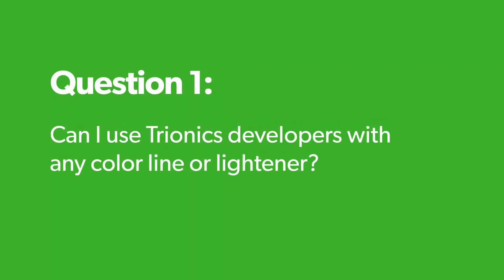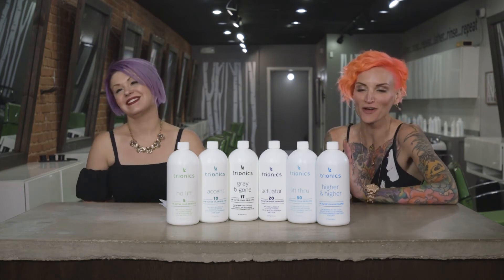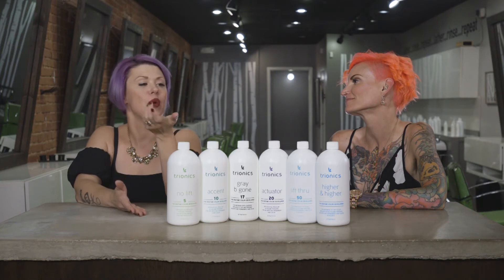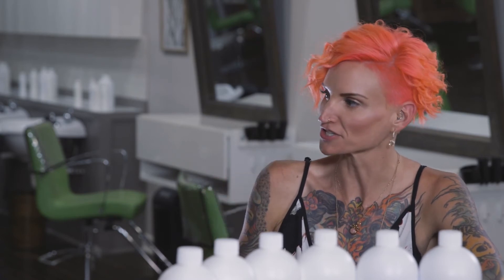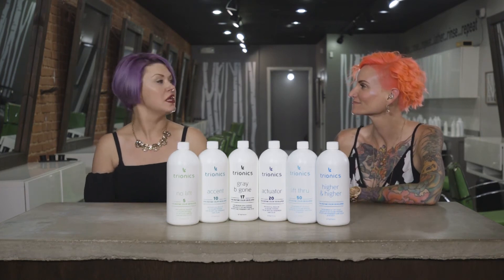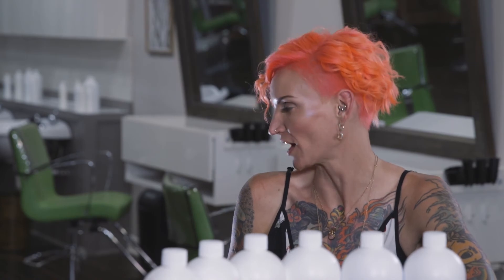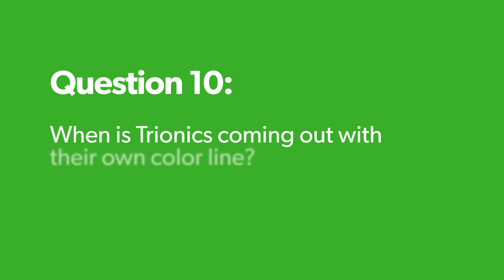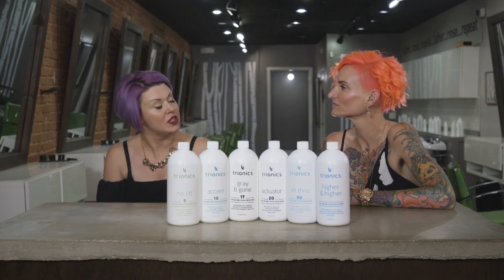Top 10 Trionics Developer FAQ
Sarai Speer (@saraihairwizard) and Mindi Kaspryzinski (@mindiraek) drop some serious knowledge as they answer the top 10 most frequently asked questions about Trionics developers. Listen & enjoy!